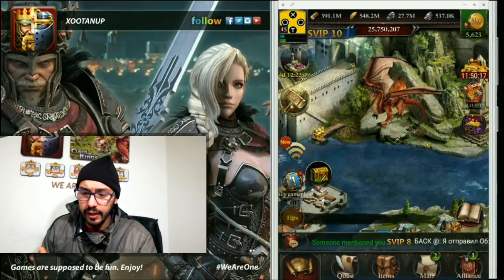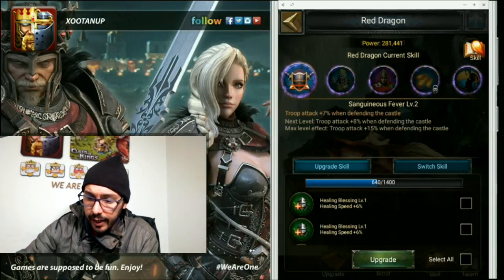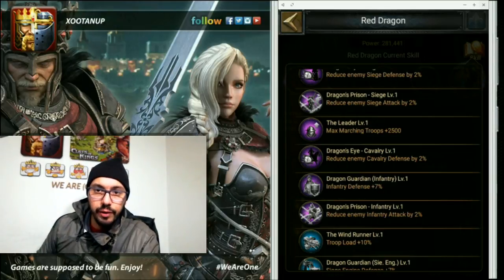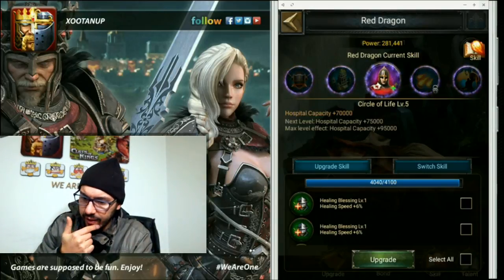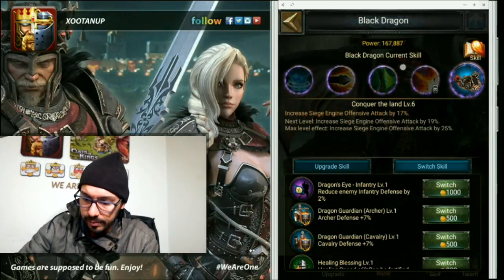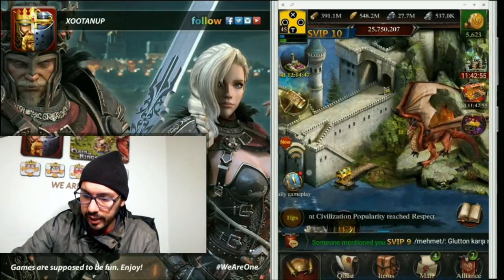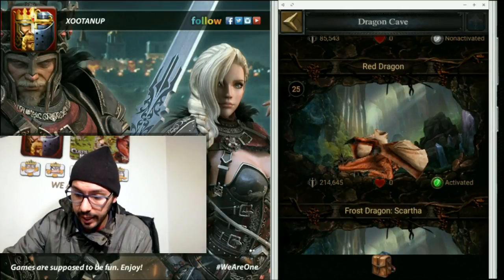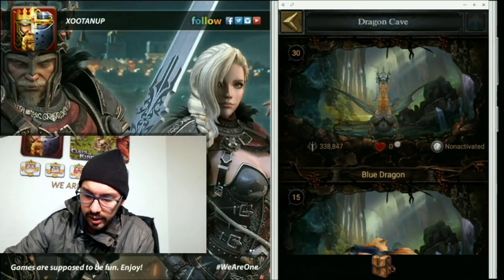[CoK] Look inside my castle vs Whitebeard - part 2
I'm starting a new theme where i explore my castle approuching several subjects and compare my setup with whitebeard castle. Today, the subject is Dragons.

Content soundtrack - Best of Tobu